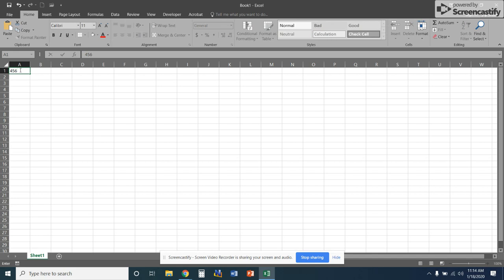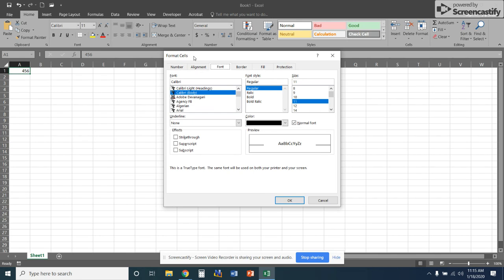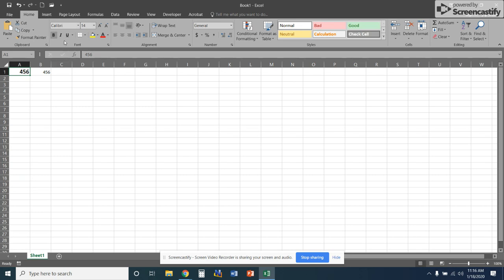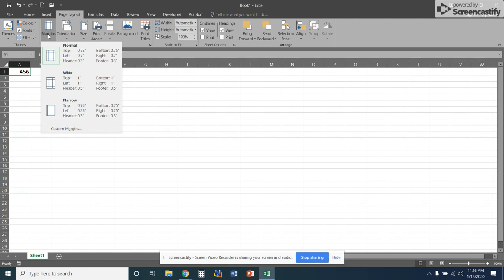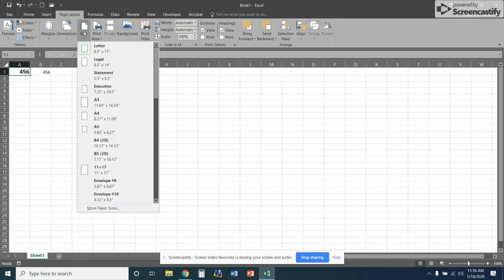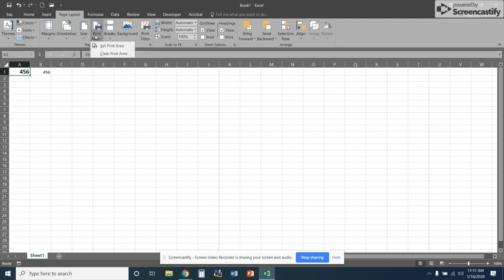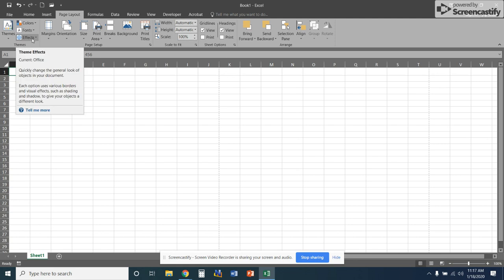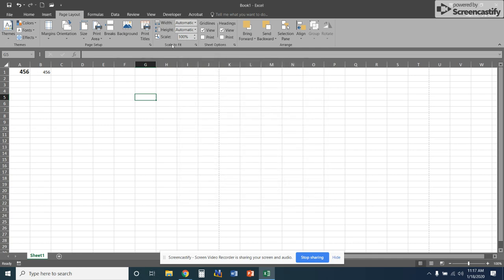Excel 2016 Change the Workbook View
In this video, I show how to enter simple numbers into a cell and change the formatting of the cell.  I also explore the Page Layout Tab on the Ribbon.